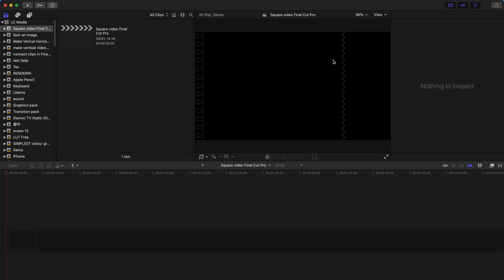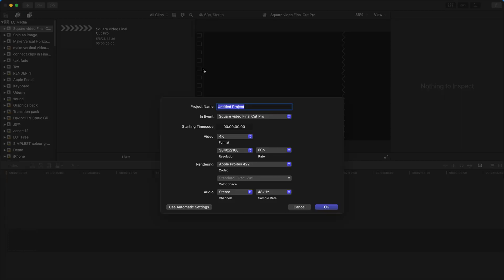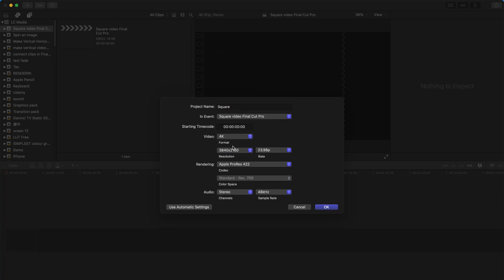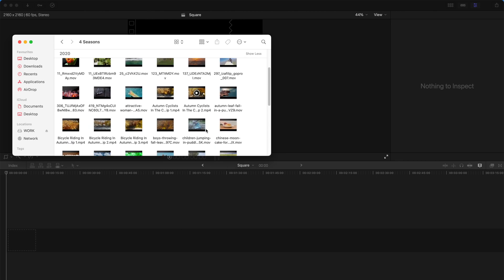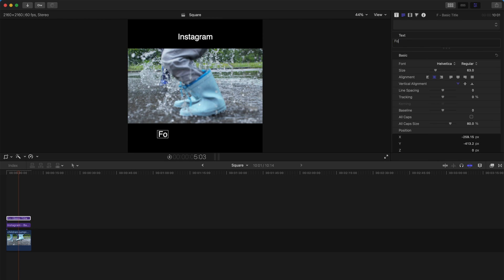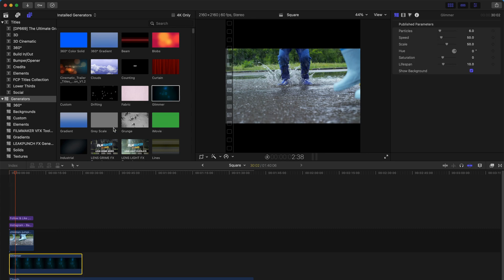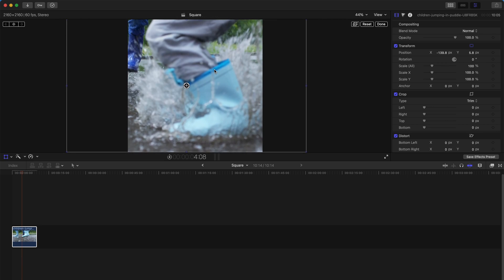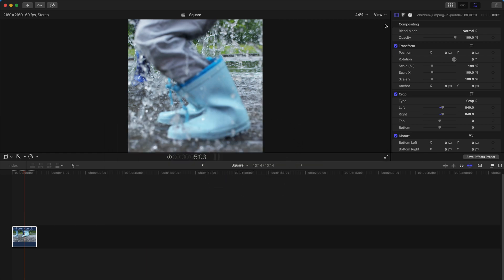Make Square video for (Instagram/Facebook) in FCPX | Final Cut Pro X Tutorial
Hi, today I will show you how to resize your videos (16:9 or vertical) to an Instagram/Facebook sized Square Video.